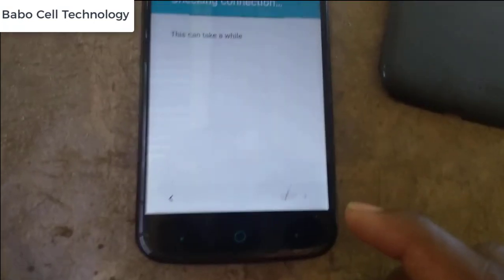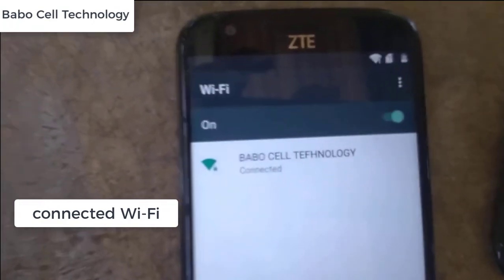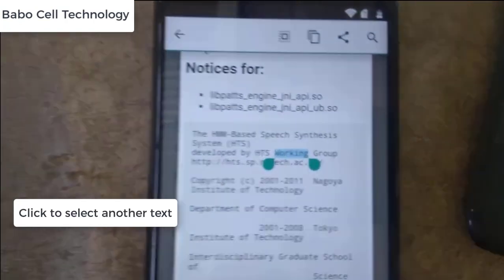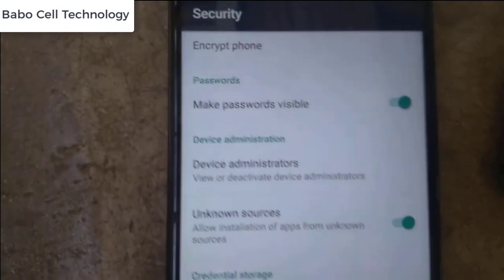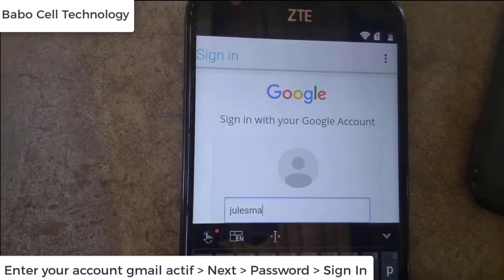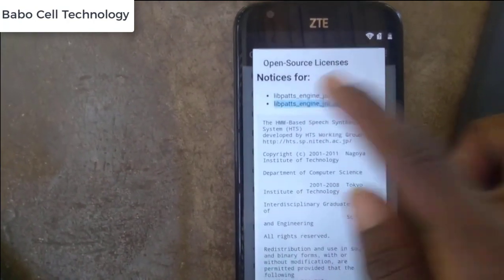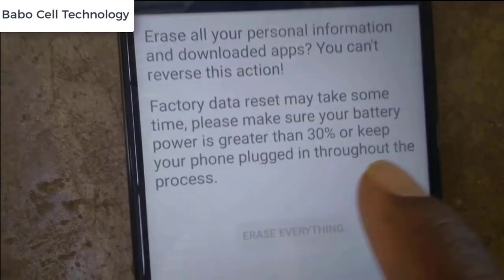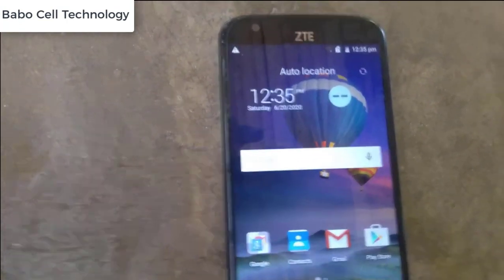ZTE Grand X3 FRP Bypass Android 6.0.1 | ZTE GrandX3 (Z959) Cricket FRP/Google Bypass 100% Working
Hi guy's welcome on these new video, i'm going to show you "ZTE Grand X3 FRP Bypass Android 6.0.1 | ZTE GrandX3 (Z959) Cricket FRP/Google Bypass 100% Working  "